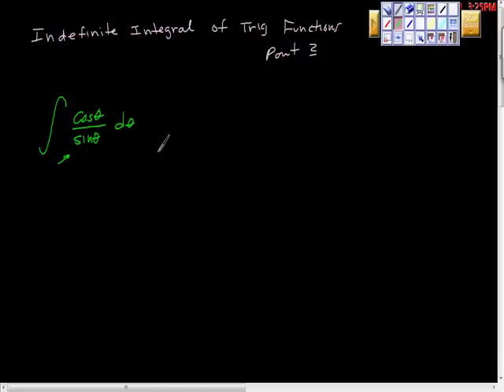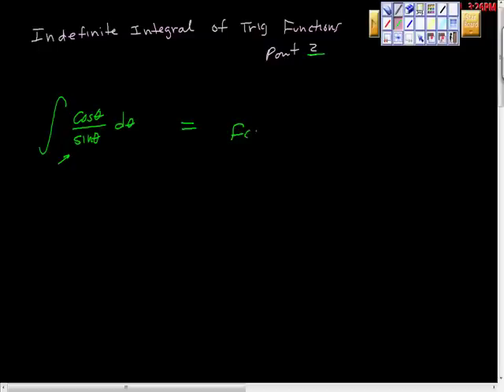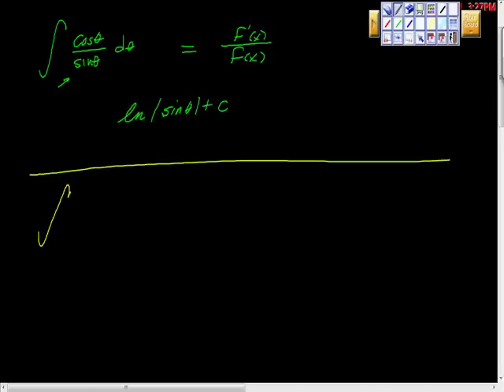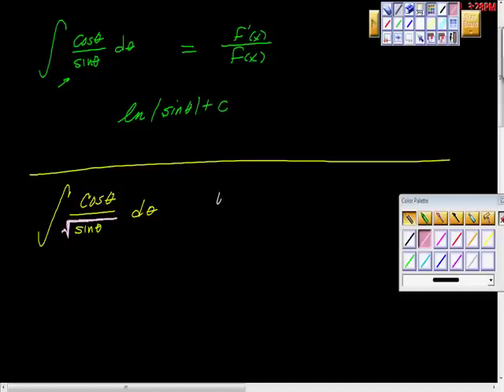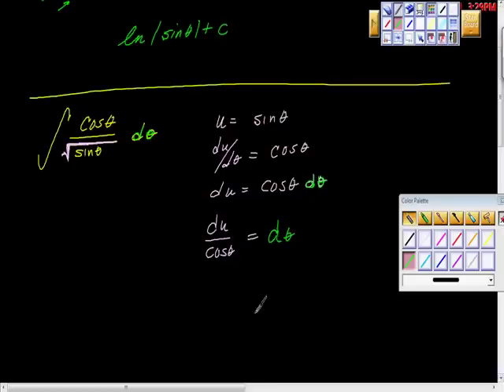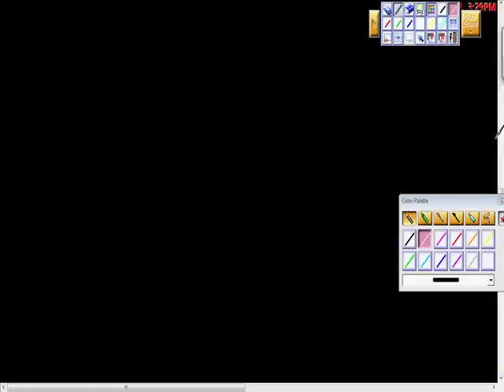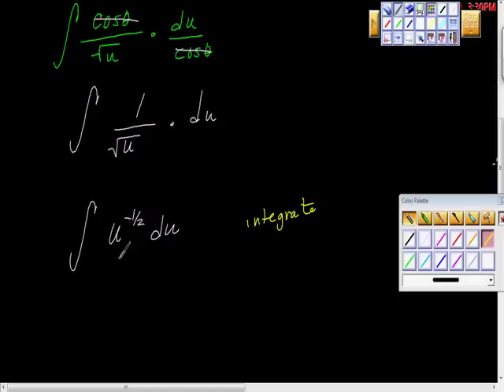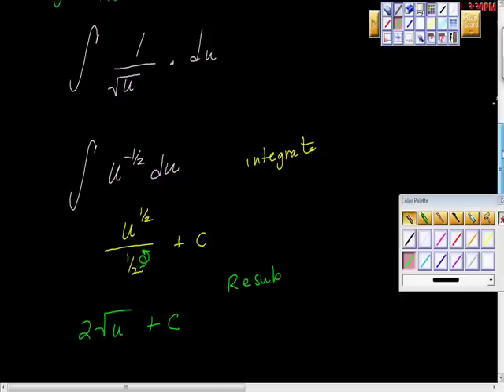Indefinite Integral of a Trig Funciton Part 2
Continuation on the last video taking integrals of trig funcitons.  using rules of integration of the six basic trig functions.